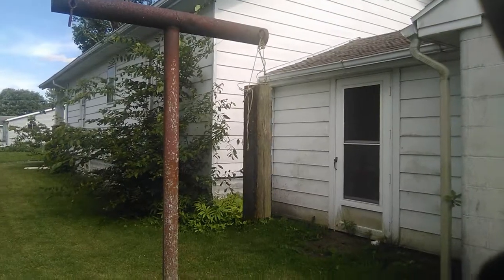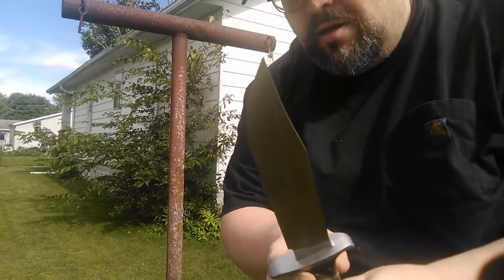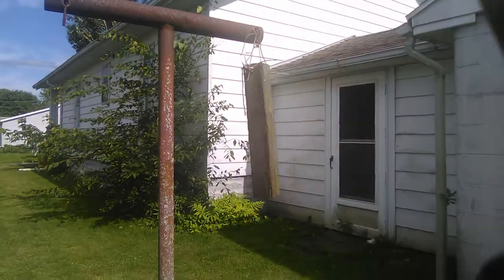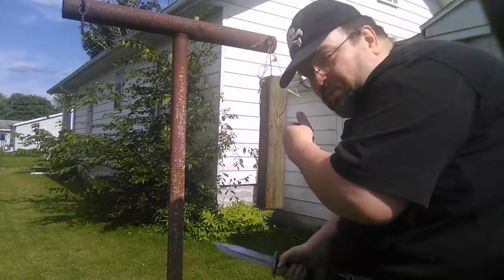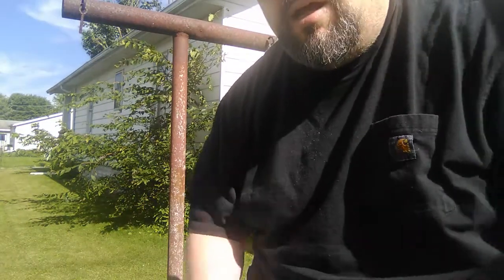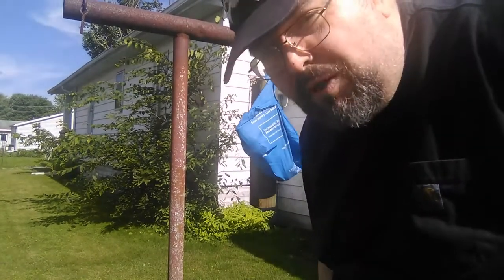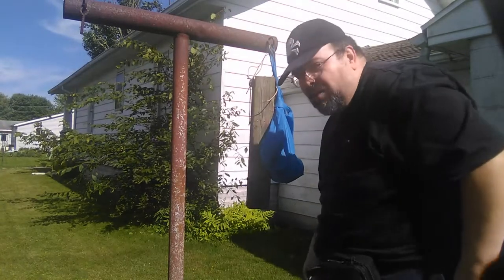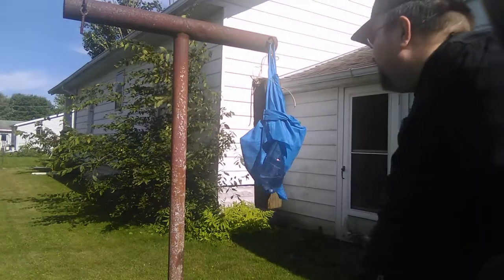Testing the Gil Hibben Tactical Assault Knife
Some simple, practical tests of the Gil Hibben 'Tactical Assault' Knife. To see my tabletop review of this knife